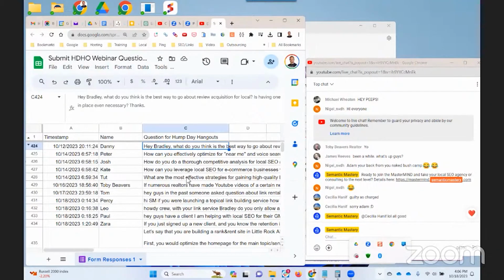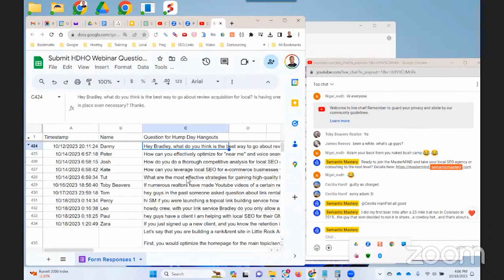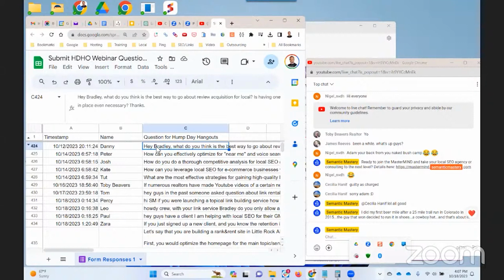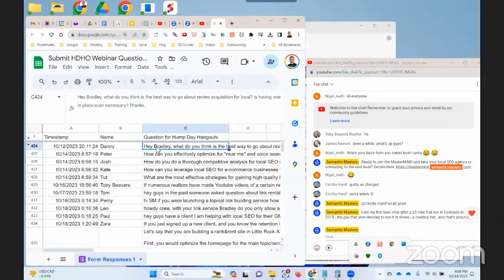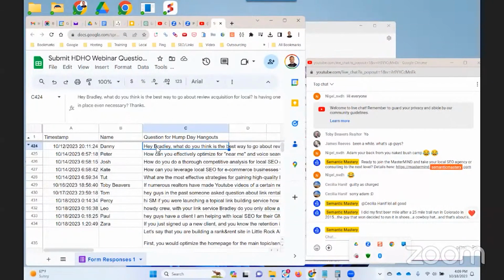What Is The Best Way To Go About Review Acquisition For Local?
In episode 466 of our weekly Hump Day Hangouts, one participant asked about the best way to go about review acquisition for local.

The exact question was:

Hey Bradley, what do you think is the best way to go about review acquisition for local? Is having one in place even necessary? Thanks.